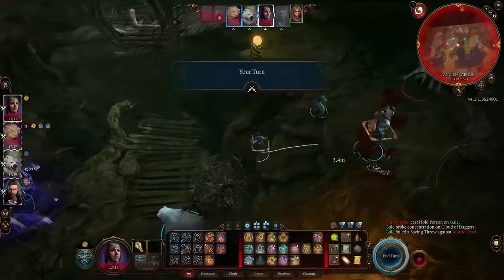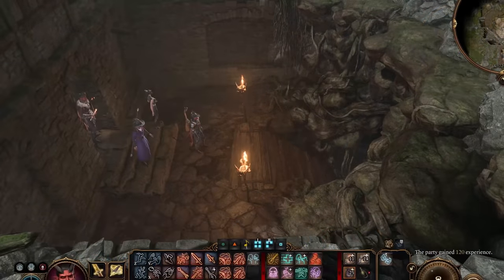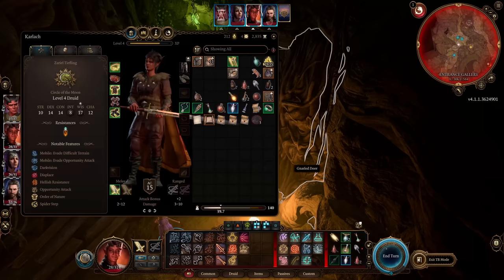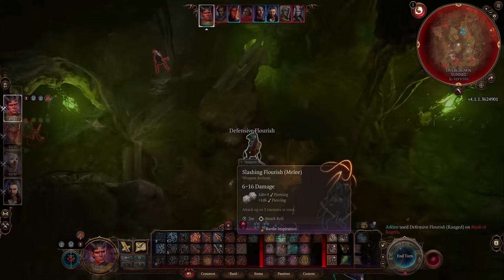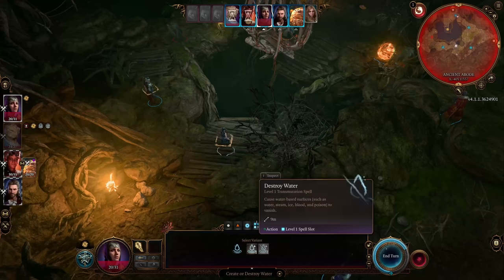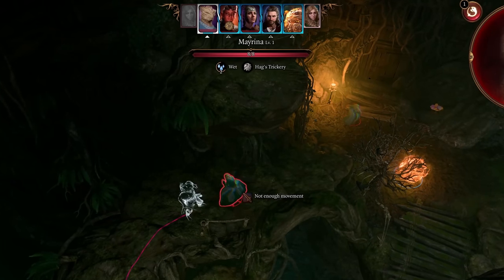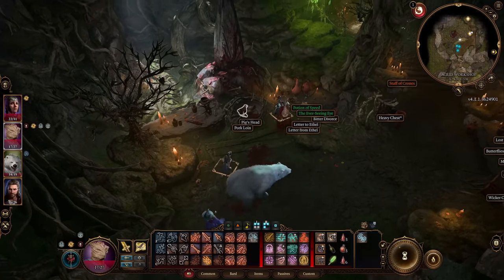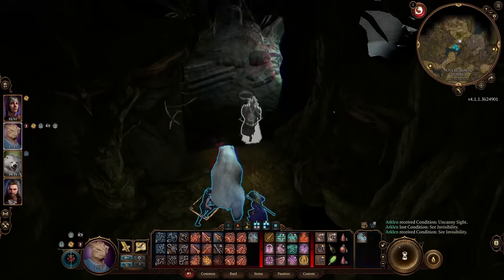Baldur's Gate 3 - How to EASILY not KILL AUNTIE ETHEL and get +1 PERMANENT STAT increase!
Having issues with the gas traps on the way to the Hag? Or need to know how to get the permanent stat increase. This video will help you succeed.

I love connecting with my viewers and hearing your feedback, so don't hesitate to reach out and say hi! 👋 👋 👋

00:00 Introduction
00:24 Hags Eye
01:13 Chase the Hag into the underground
02:02 Living Door
02:54 Gas traps and How to solve them
04:06 Hag Fight and +1 stat increase
06:16 Finish Saving Mayrina
07:09 Entrance to the Underdark